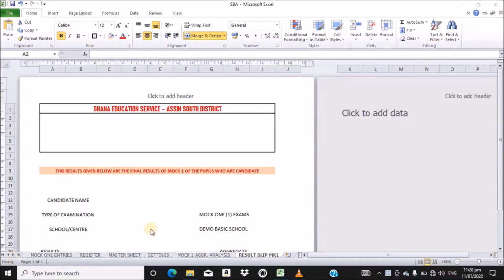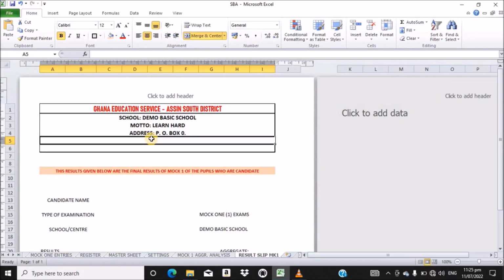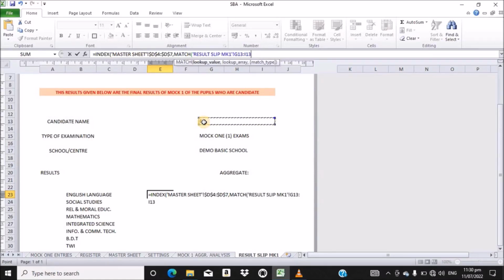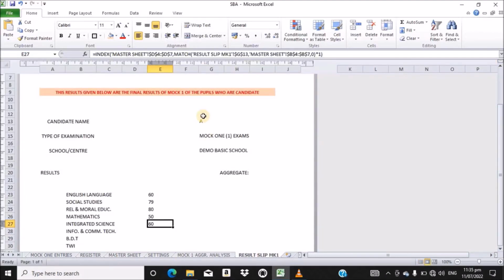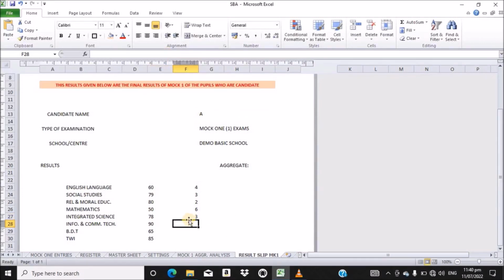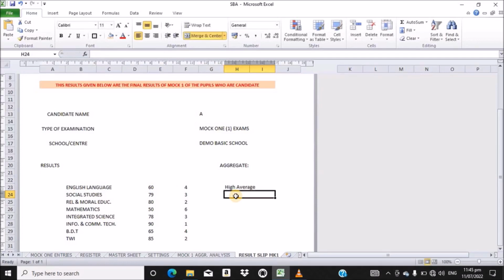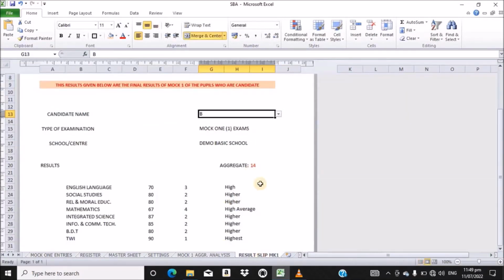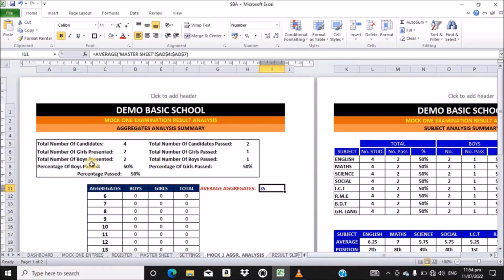MOCK SBA LESSON 6 REPORT CARD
How to create SBA in Excel | Part 6